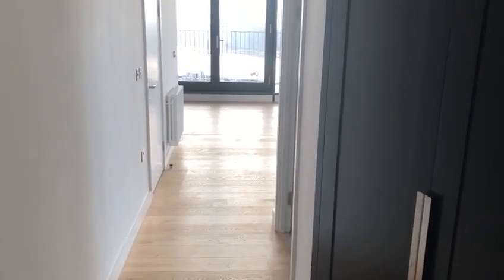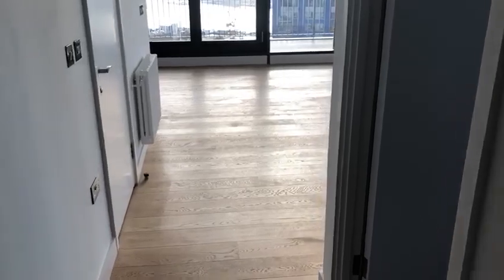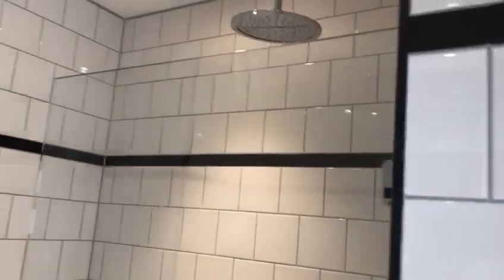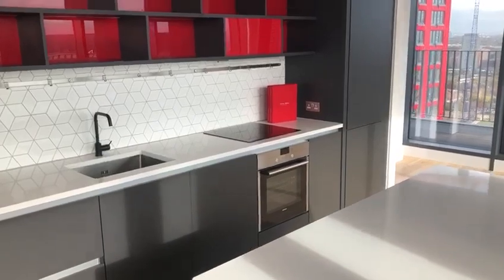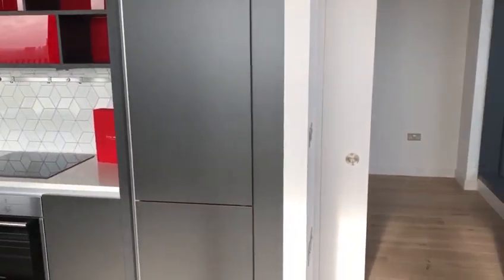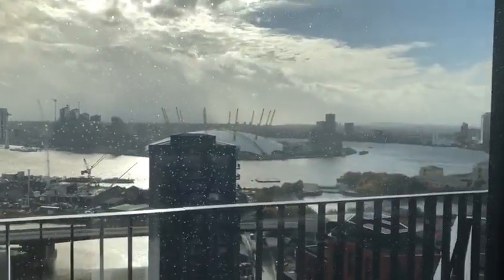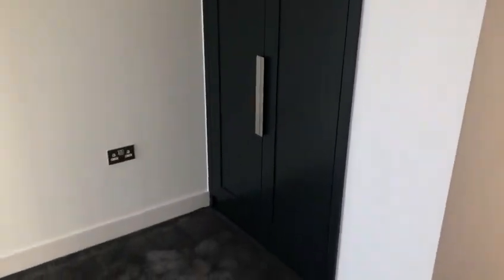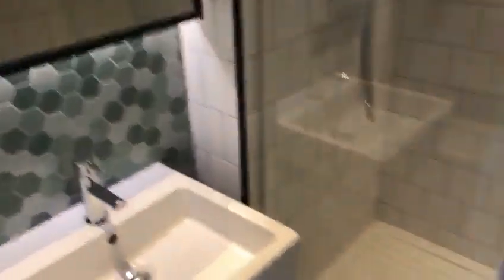London City Island Walk Through - Dockleys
London City Island 3 bedroom apartment for rent or sale. LCI is an exciting riverside development offering the best of London and ideally located near Canning Town and Canary Wharf.